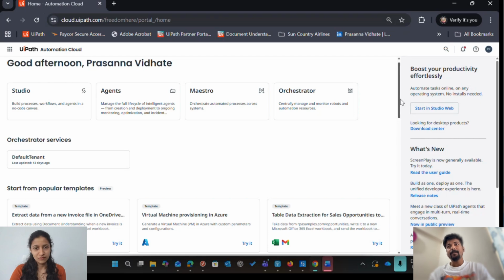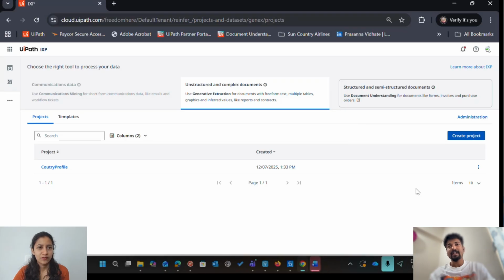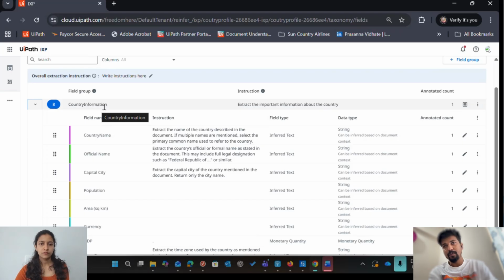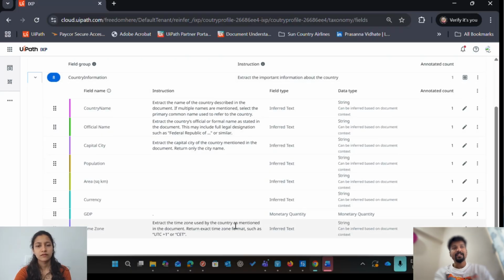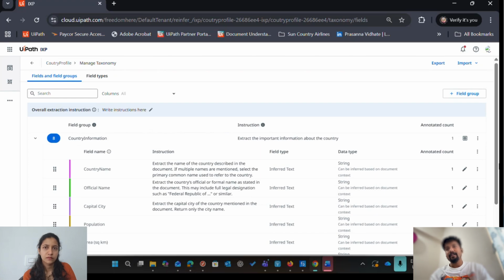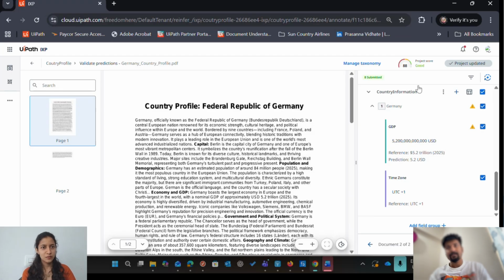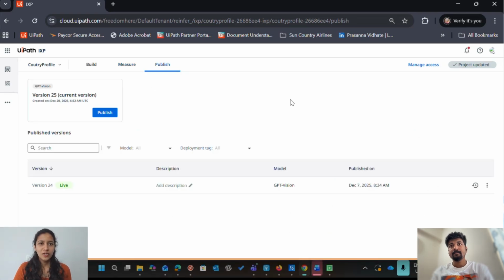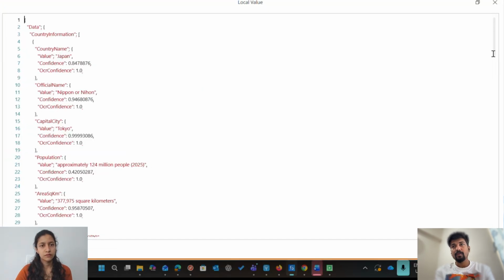Introduction to UiPath IXP - Part 2 | Document Understanding | AI | Agents | Agentic AI | UiPath DU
🎙️ New Episode: Building Your First IXP Project from Scratch
In Part 2 of our UiPath IXP podcast, a part of the Document Understanding Series powered by the AI Accelerators podcast, Prasanna and I walk through the complete journey of creating an intelligent document extraction project—from blank canvas to production deployment.
What you'll learn:
✅ Creating and configuring IXP projects in the Cloud
✅ Designing effective taxonomy with Field Groups and Fields
✅ Writing instruction prompts that maximise GenAI accuracy
✅ Understanding Field Types: Exact Text vs. Infer Text
✅ Training models with smart annotation strategies
✅ Measuring performance with F1 Score, Precision, and Recall
✅ Deploying to Studio with version control

You don't need to be a data scientist to build intelligent extraction models. With thoughtful taxonomy design and GenAI-powered instructions, any RPA developer can create production-ready document processing automations.
Perfect for developers new to IXP or anyone looking to master intelligent document understanding!

Relatable search

Agents
Agents use case
Conversational agent use case
Agent deployment
How to deploy conversational agent